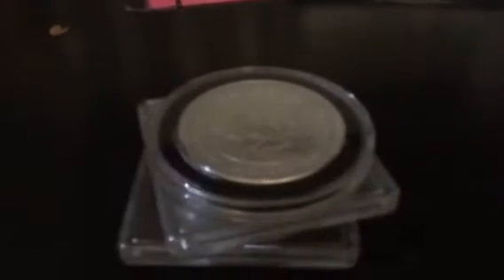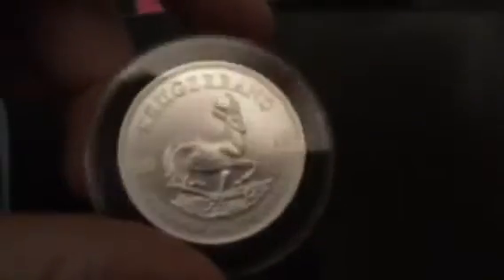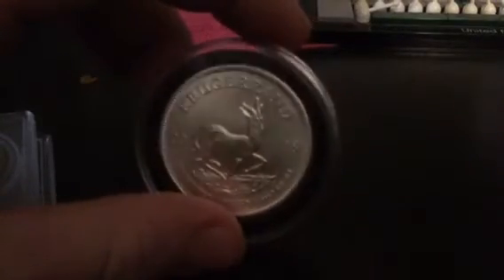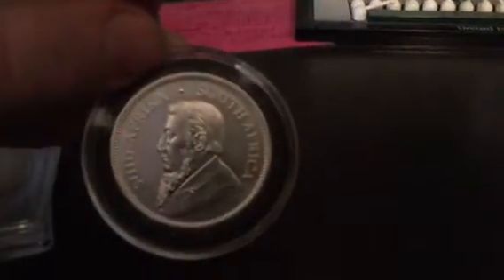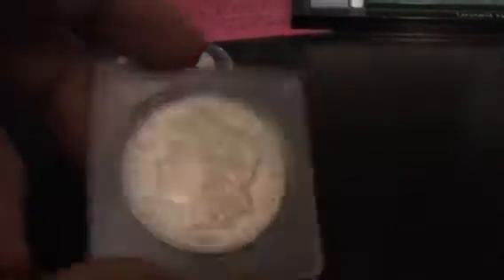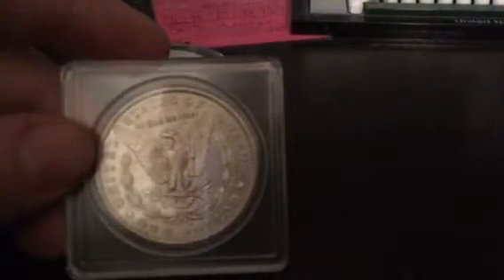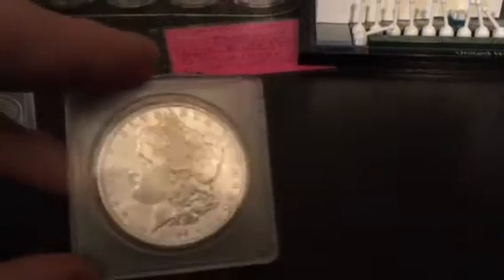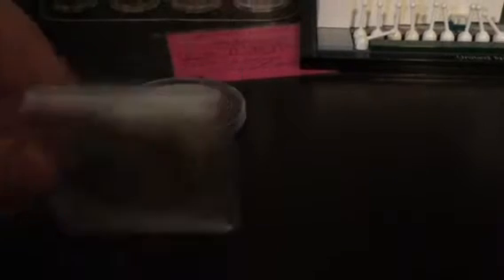1 year anniversary! RARE COINS!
Big influeneces-
CoinHELPu-